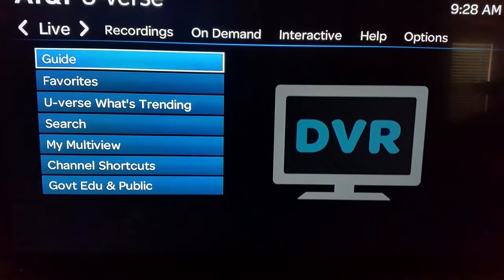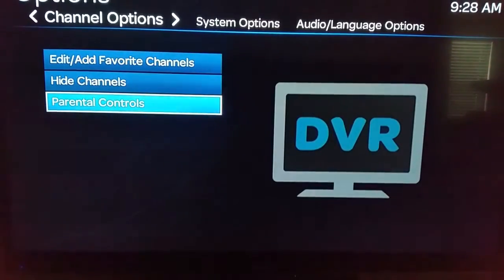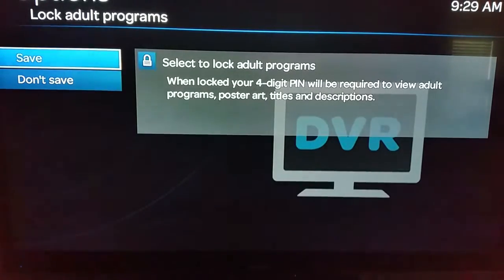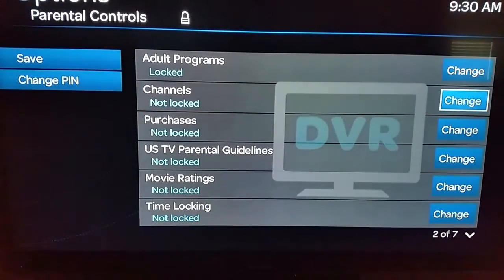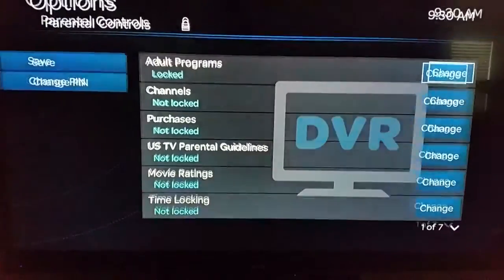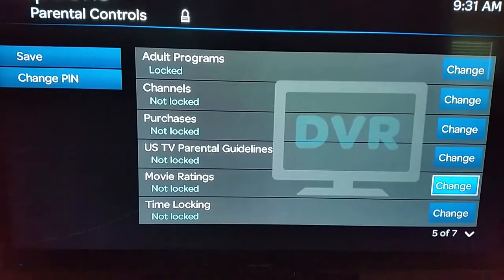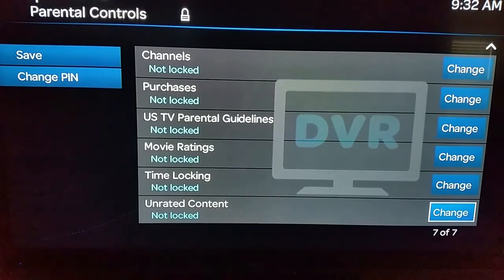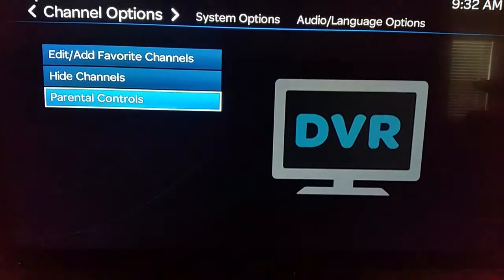ATT Control Parental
Para aquellos suscriptores de ATT que quieren usar control parental